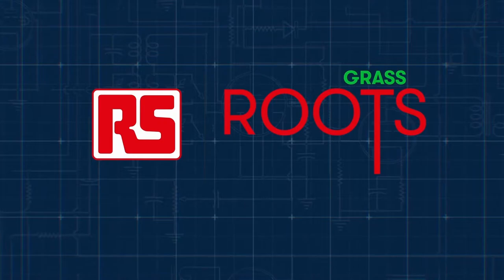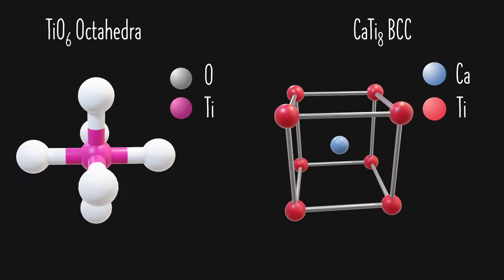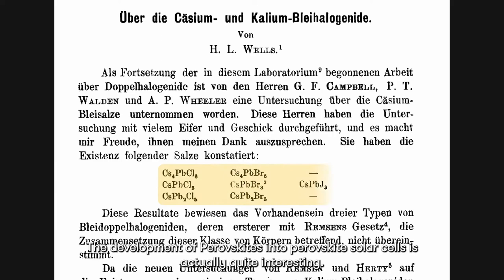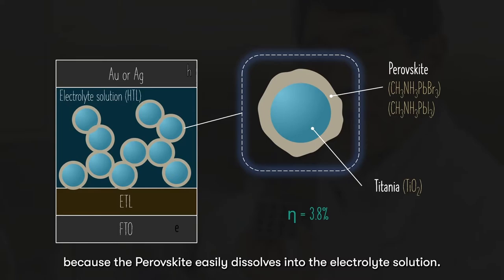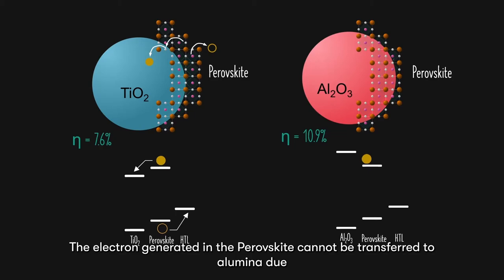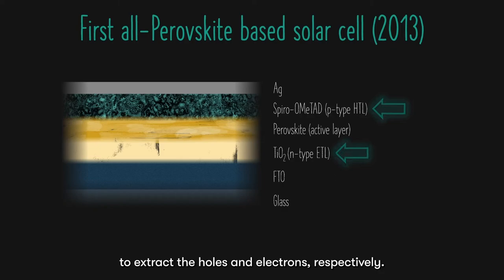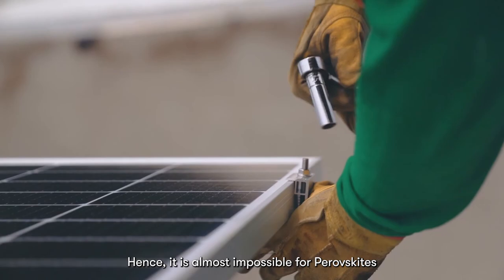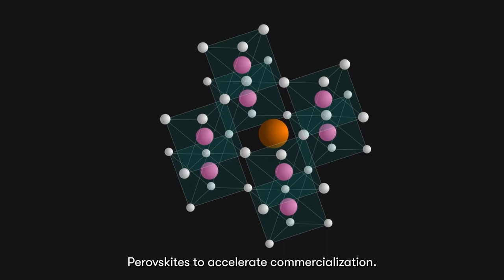Shining Light on Solar Cells - Chapter 10.0: Perovskite Solar Cells (Structure, History)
In Chapter 10.0 of the video series "Shining Light on Solar Cells", we learn the science behind arguably the most exciting prospect in the entire photovoltaics industry currently, Perovskite solar cells.

Check out the written version of this video on the DesignSpark

Citations:

Lecture on Perovskites by Professor Henry Snaith in UNSW